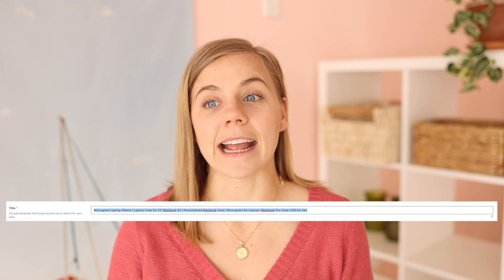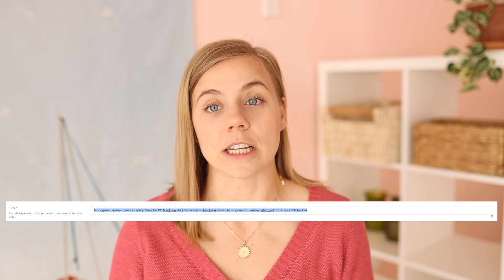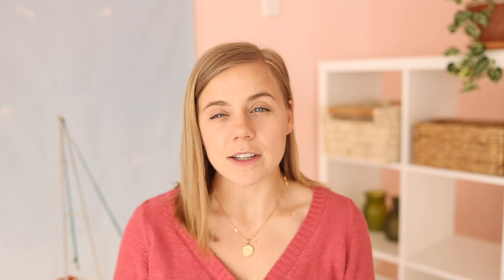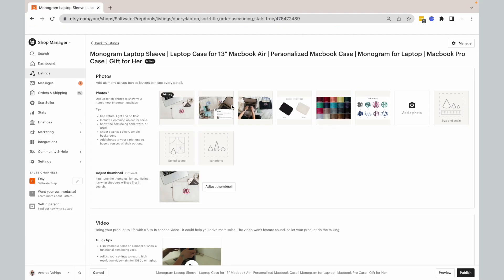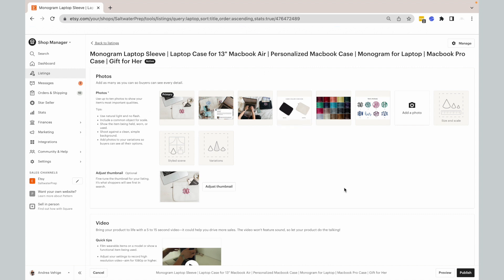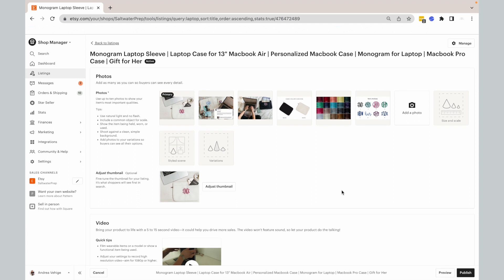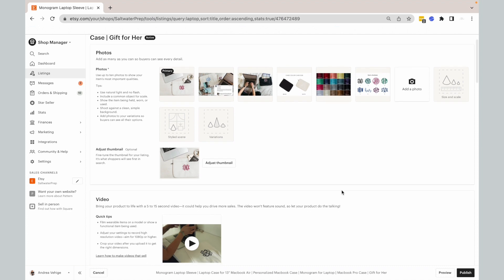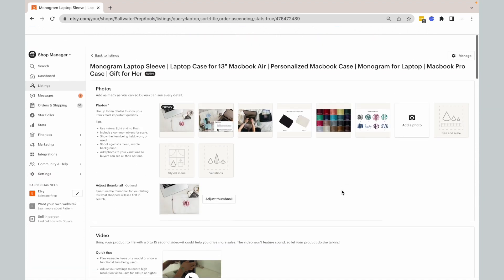How to do Etsy Titles and Tags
00:00 | Intro
00:38 | Why are titles and tags so important
03:38 | Importance of completely filling them out
04:36 | What your titles and tags should be
08:23 | Tutorial: how to do titles and tags